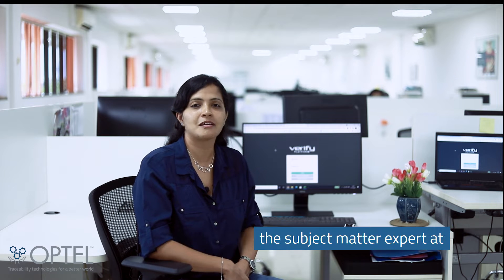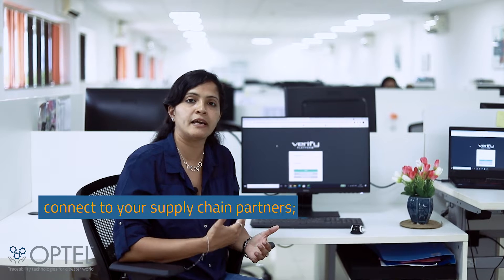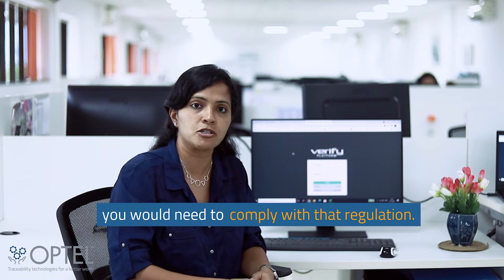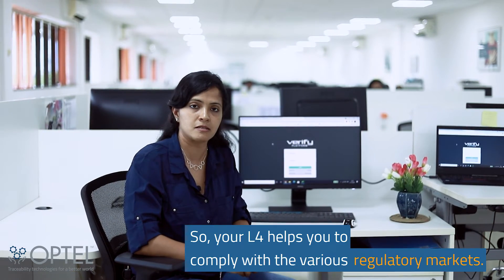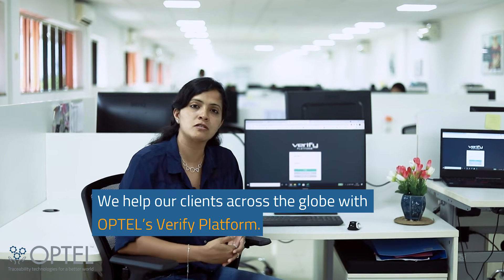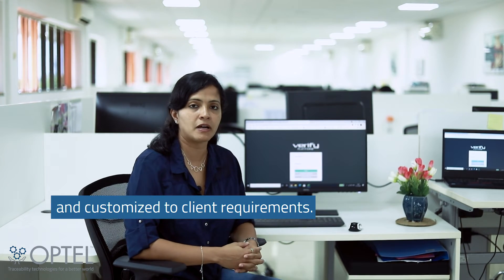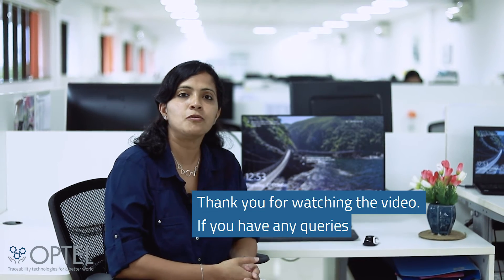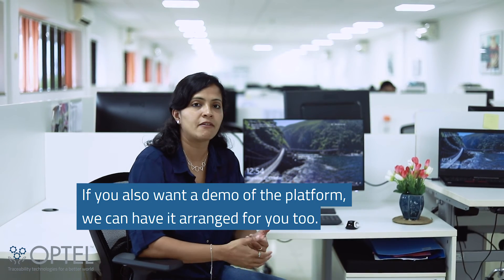What Is Level 4 Serialization? Inside OPTEL’s Verify SaaS Platform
Learn what a Level 4 (L4) serialization platform is and why it’s critical for pharmaceutical manufacturers, CMOs, wholesalers and distributors. In this video, OPTEL’s subject matter expert walks through our Verify Level 4 SaaS solution – a cloud platform that connects your supply chain partners, ensures global regulatory compliance and centralizes your EPCIS data.

✅ In this video, you’ll see how Level 4 helps you:
• Connect seamlessly with supply chain partners and government authorities
• Support multiple regulations such as US DSCSA and EU FMD from a single platform
• Generate, manage and track serial numbers across lines, sites and markets
• Store and leverage EPCIS data as a trusted repository for investigations and audits
• Use built-in analytics and authentication modules to protect patients and your brand

🧩 Why OPTEL’s VerifyBrand™ / Verify Level 4?
• Cloud-based, highly configurable Level 4-5 serialization software
• Designed for fast, low-disruption integration
• Advanced analytics dashboards for real-time visibility into your supply chain
• Supports multi-region compliance while improving inventory and operational performance

• Pharmaceutical manufacturers & CMOs
• Wholesalers, distributors and 3PLs
• Serialization, IT and Supply Chain leaders who need a future-proof Level 4 solution

About OPTEL
OPTEL is a global leader in track-and-trace and traceability solutions that help life sciences and other industries ensure regulatory compliance, protect brands and gain end-to-end supply chain visibility.